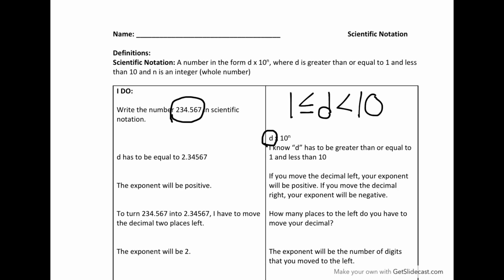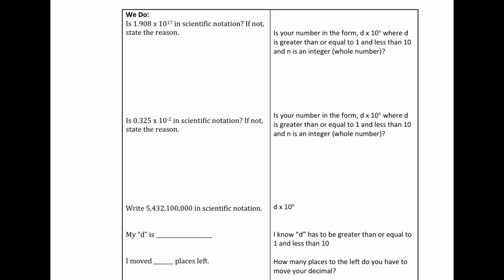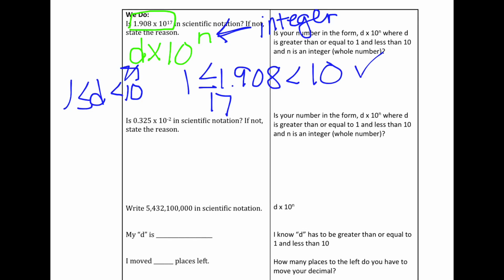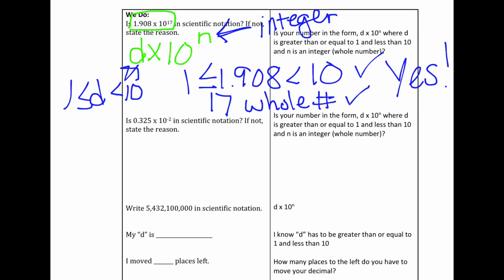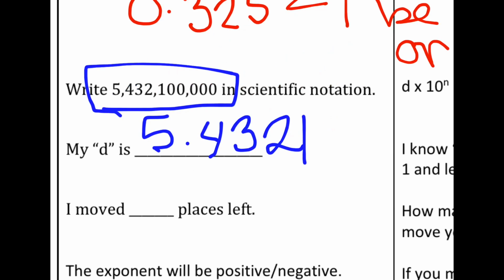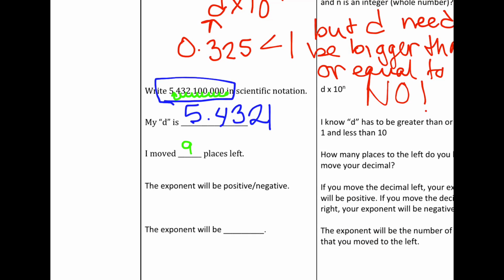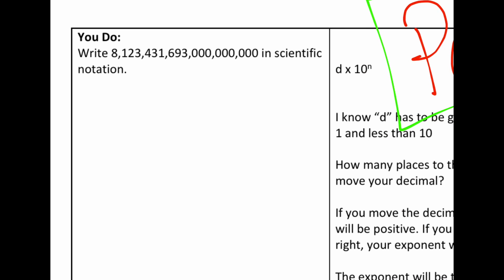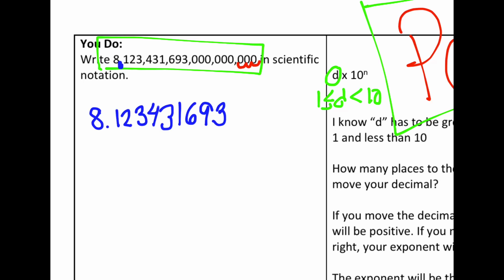(8.1.9)a Scientific Notation